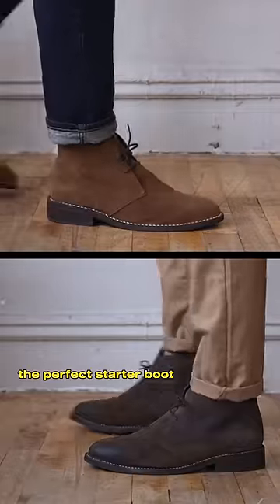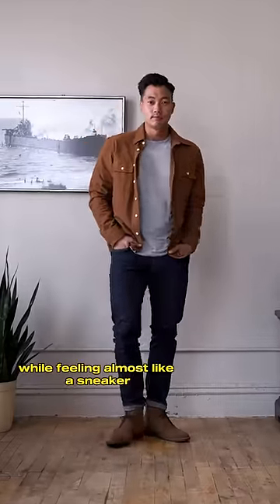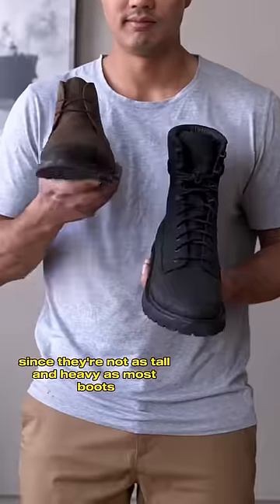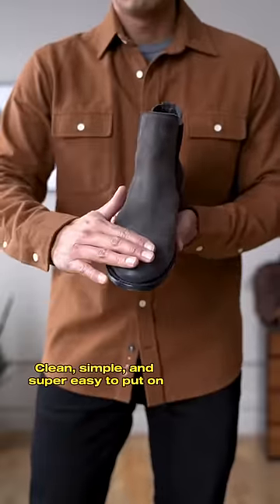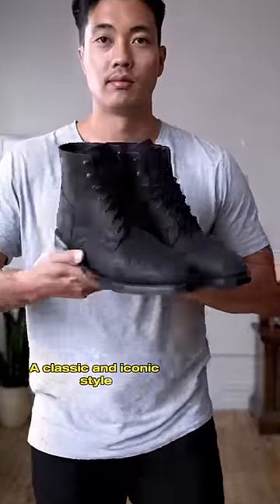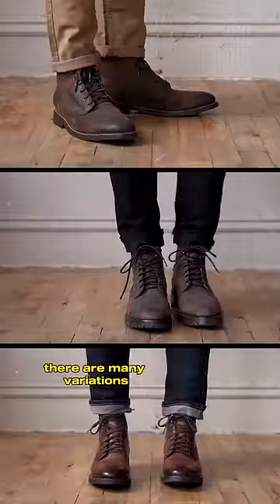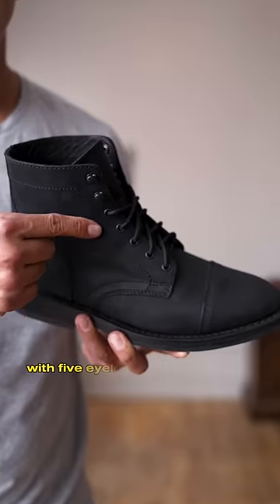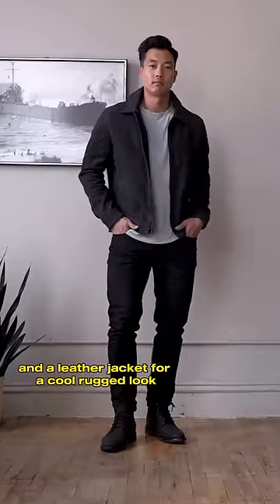The Beginner’s Guide to Boots 🥾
3 Classic Boot Styles to Try Out First 🥾
Get These Starter Boots Here:
Mocha Suede Chukka Boot
Brown Leather Chukka Boot
Sandstone Suede Chelsea Boot
Black Leather Chelsea Boot
Brandy Lace-Up Boot
Tobacco Lugged Sole Lace-Up Boot
Black Matte Lace-Up Boot